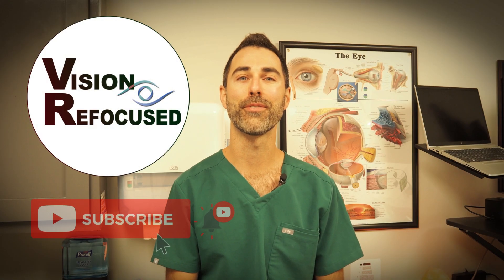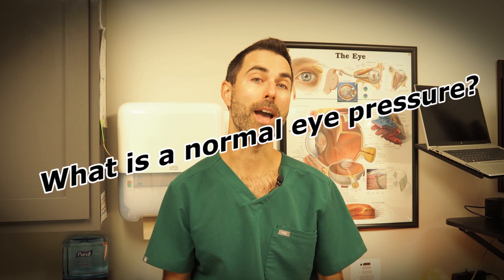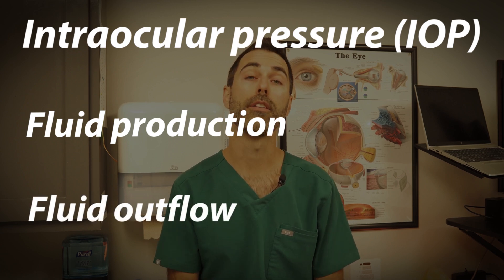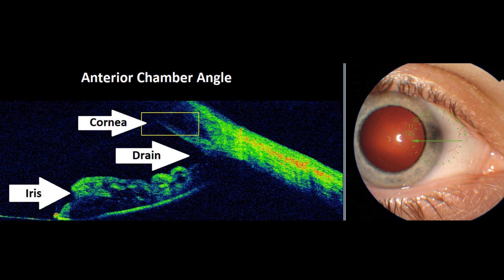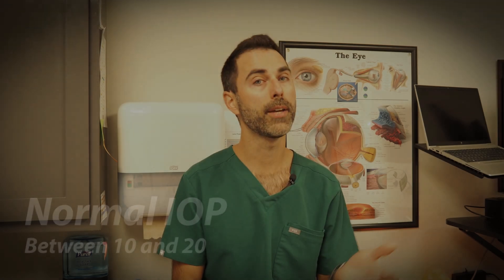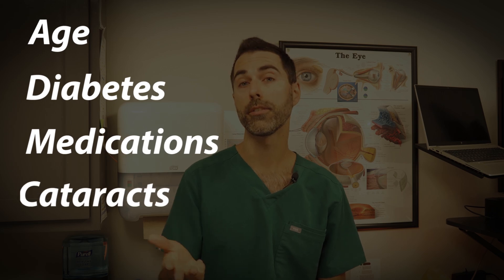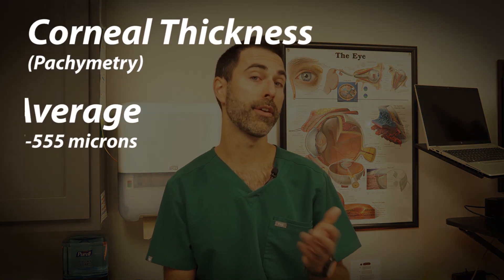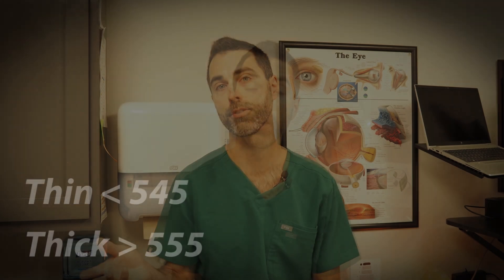What is a Normal Eye Pressure?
Have you been told you have high eye pressure or that you're a “glaucoma suspect”? This one’s for you!

One of the most common questions we get asked as optometrists is "what is a normal eye pressure? Typically, eye pressure should be between 10 and 20mmHg, however sometimes patients can have eye pressures that are lower than this or higher than this. The main concern with higher eye pressures is a risk for developing irreversible vision loss from glaucoma.

Be sure to check out these other great videos on our channel!

Connect with Dr. Cornwell

Video edits by Kevin Cornwell, OD